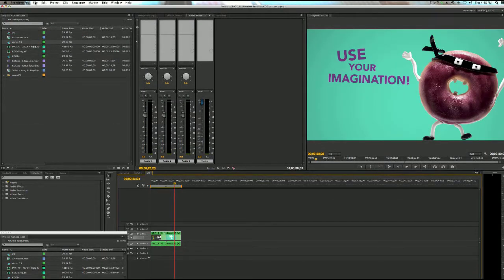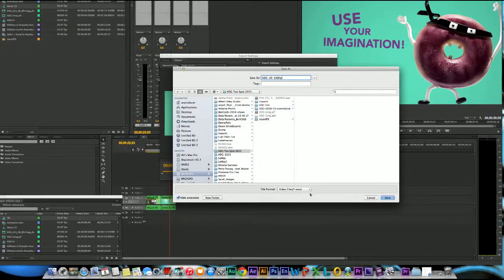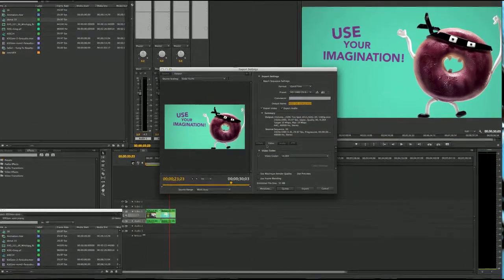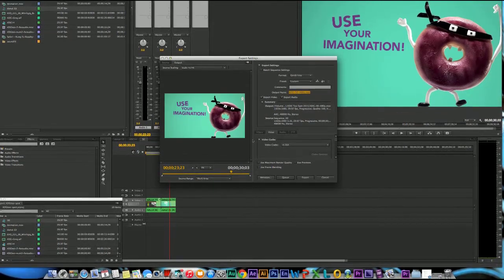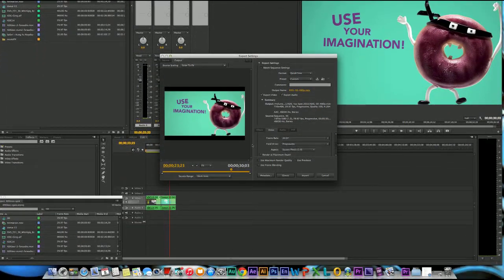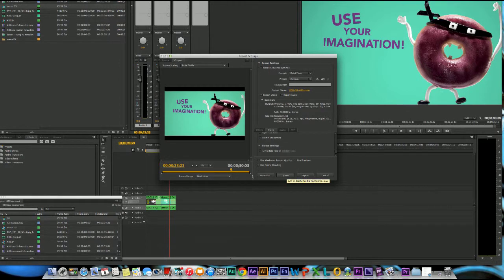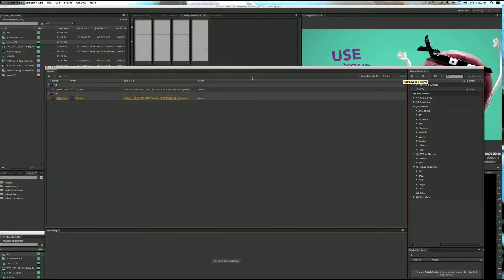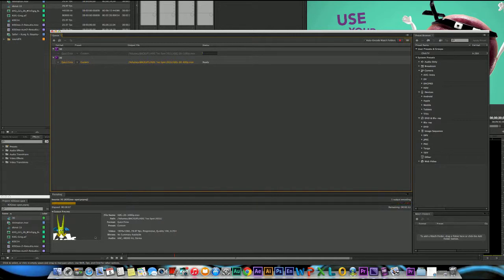Adobe Premiere Pro Tutorial: Multi Sequences & export Adobe Media Encoder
In this tutorial I will show you how to combine multiple edited sequences (which have many layers) in to a single, clean sequence. I will then show you how to export multiple encodes (1080p & 480p) of